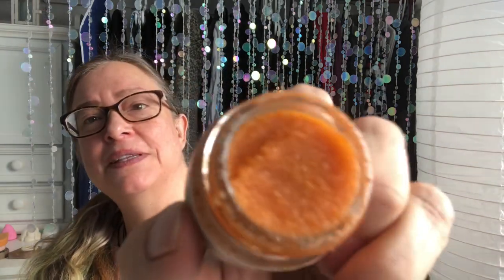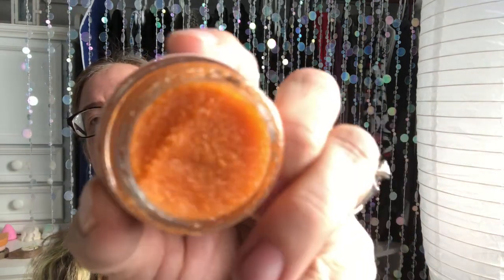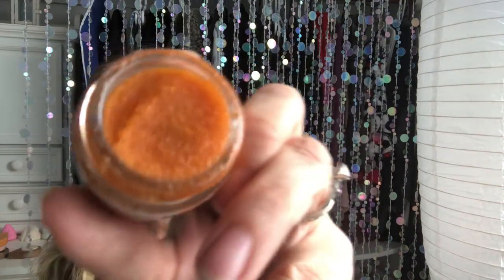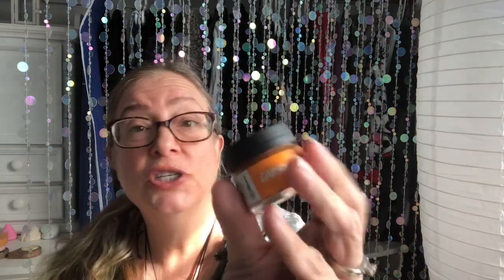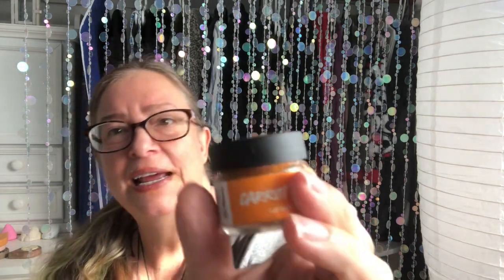Lush Carrot Cake Spring 2019 Lip Scrub Demo and Review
4 or 5 out of 5 rating. The only reason i didnt rate it a five is because i still like my Lush "Sugar Plum" lip scrub best. However, Ultimately, I DO suggest Carrot Lip Scrub! ❤️